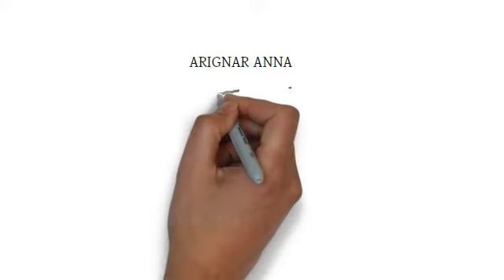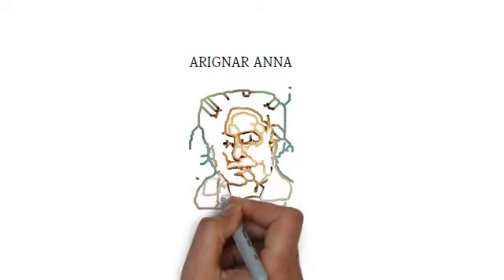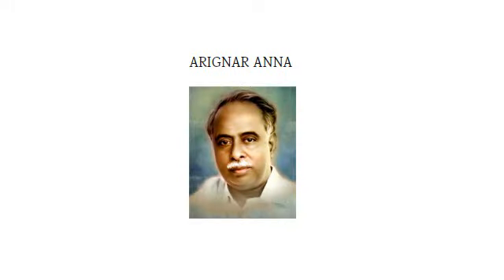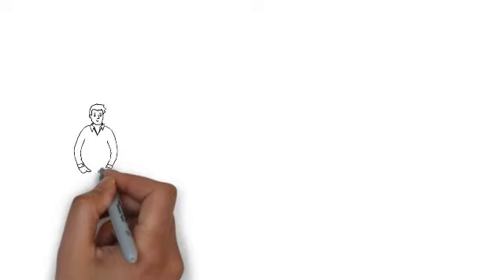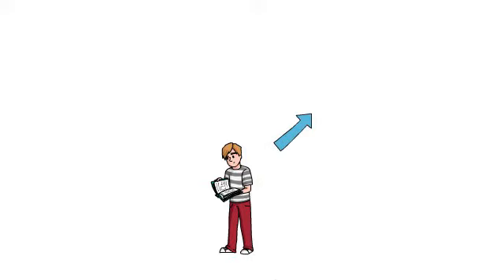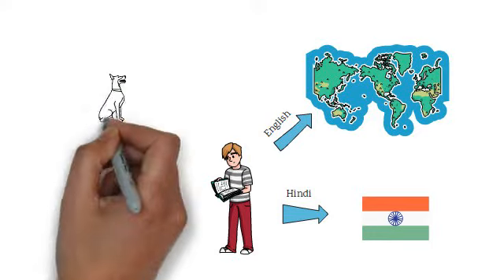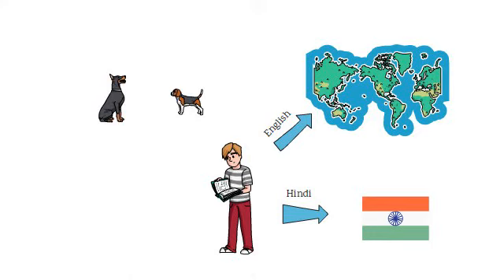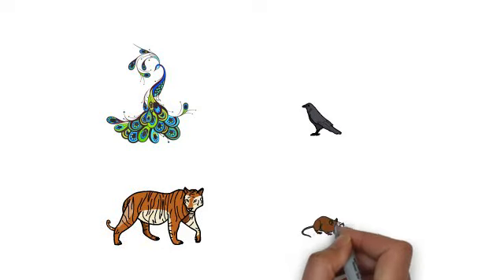ANNA against Hindi Imposition | ART OF HISTORY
In this video we are going to some interesting quotes spoken by C.N.Annadurai on Hindi imposition.